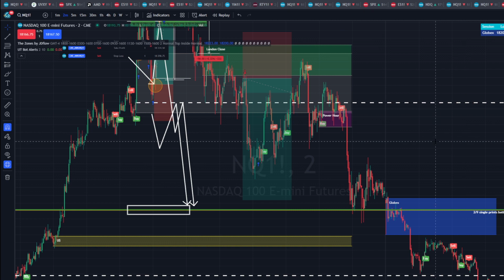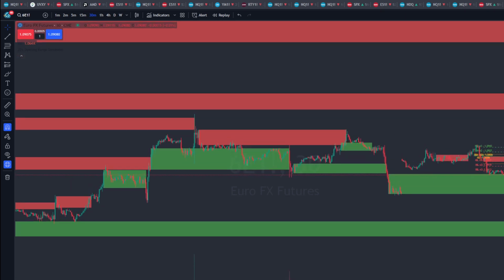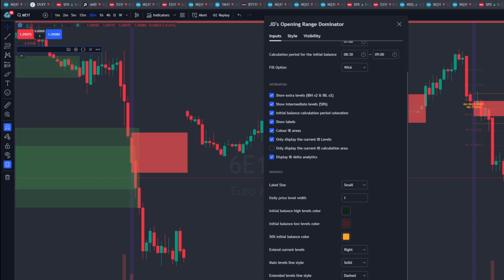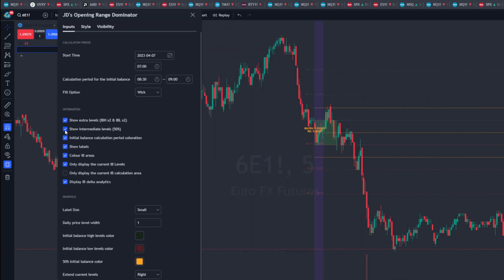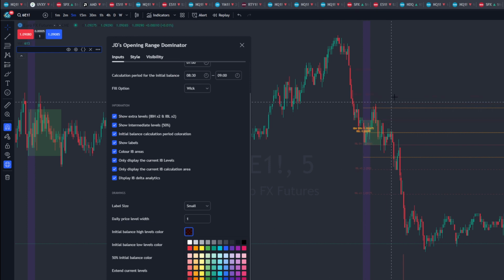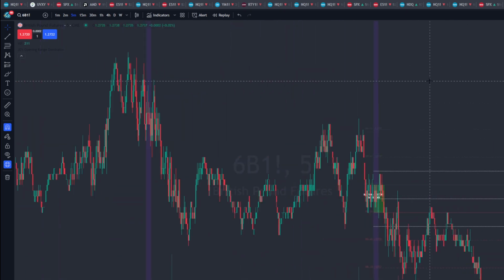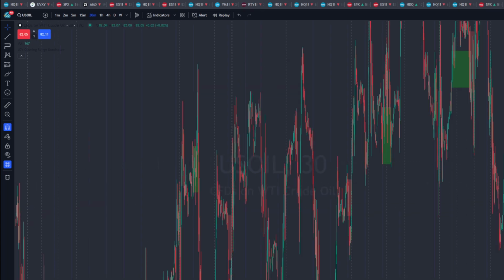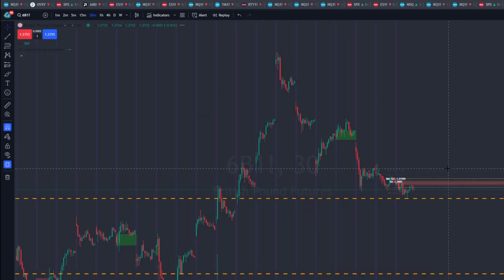Opening Range Dominator - TradingView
Custom Indicator - Opening Range Dominator
Your Strategic Edge on TradingView
Unlock the potential of the market’s initial momentum with the Opening Range Dominator for TradingView, a custom indicator crafted for traders who thrive on the pulse of the USA cash session’s first 30 minutes. This period is more than just the start of the session; it’s a battleground where future market direction is often determined.

The Opening Range Dominator is engineered to pinpoint those critical zones established in the early trading flurry that price has yet to revisit. These untested areas are not random; they are the market’s unfinished business, acting as powerful magnets drawing price back to resolve them.

By highlighting these pivotal areas, the Opening Range Dominator offers traders a visual guide to the market’s intentions, providing a strategic advantage in identifying potential reversion points. It’s not just an indicator; it’s a compass for navigating the ebb and flow of market tides.

Whether you’re a seasoned trader or just starting, the Opening Range Dominator equips you with the insights to discern the market’s hidden structure, empowering you to trade with confidence and precision.

Step into the market with the Opening Range Dominator and command your trading day with the foresight and clarity that only the first 30 minutes can reveal.

This introduction aims to encapsulate the essence and benefits of the Opening Range Dominator, setting the stage for traders to utilize it effectively on TradingView.